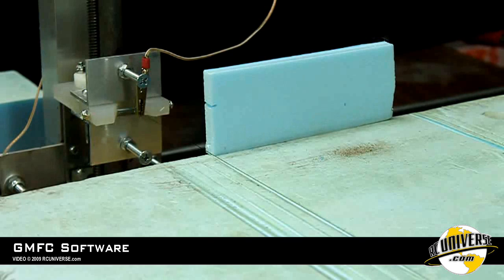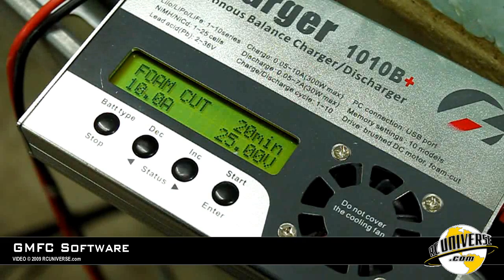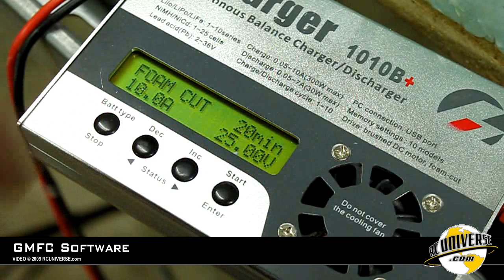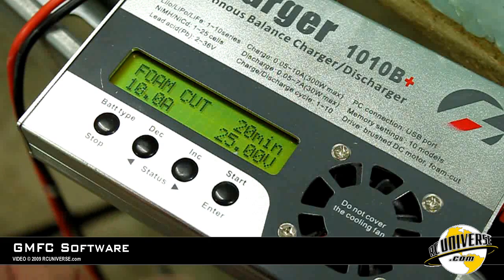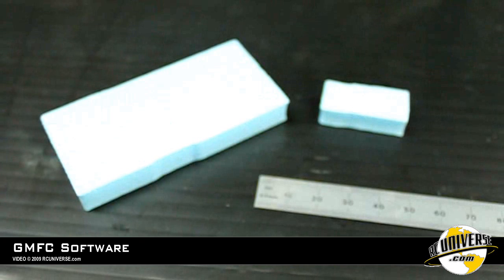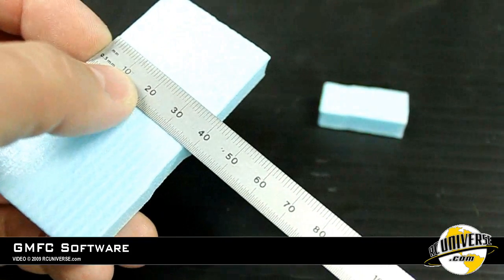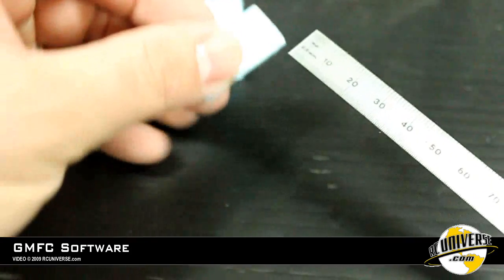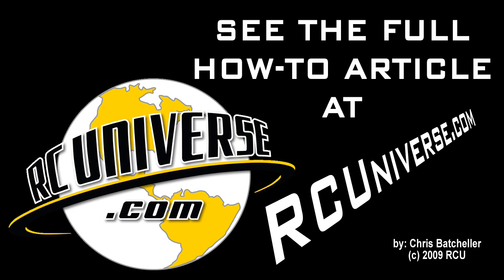How To: CNC Foam Cutting Machine. Part 2 - Calibration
How often should you calibrate the machine? First you will need to calibrate the machine for each type of foam. Then you will need to calibrate when the temperature changes. I can't give you a good idea on how often to calibrate for temperature, but if you want the most accurate cuts, you will need to calibrate often. Next any time you change cutting speed, you will need to calibrate.